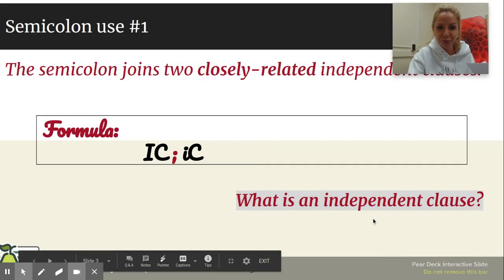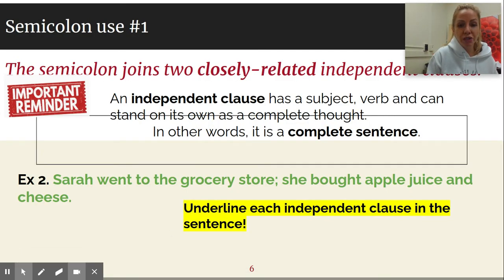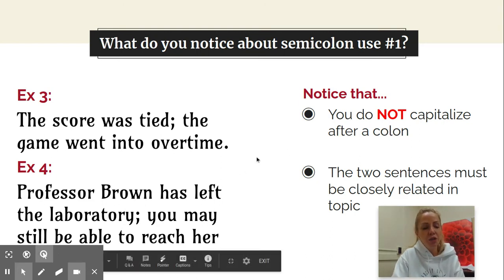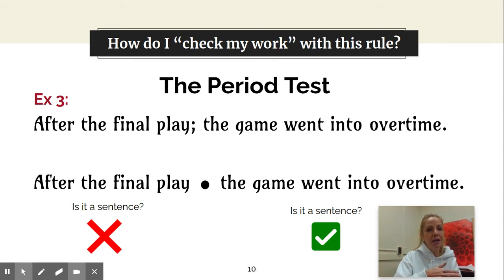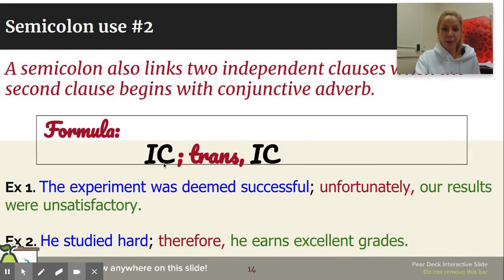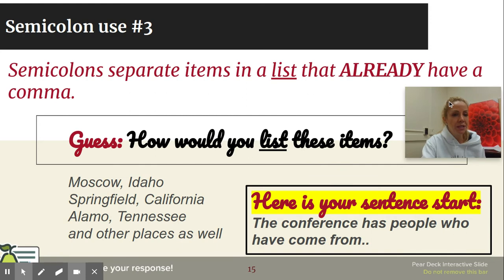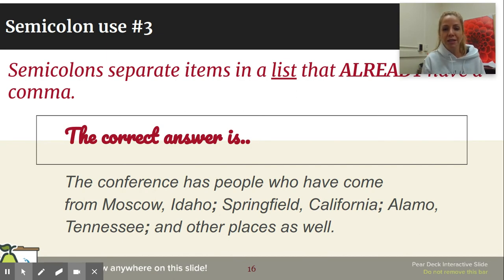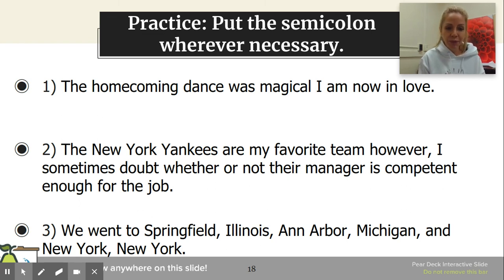Untitled: Nov 17, 2020 9:38 AM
Semicolon Notes